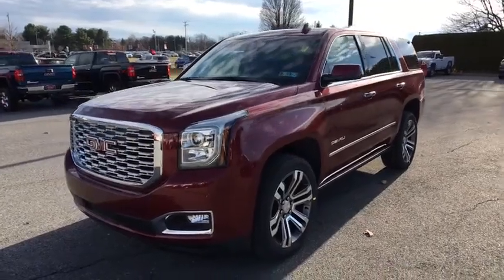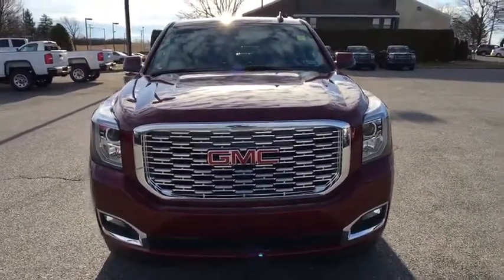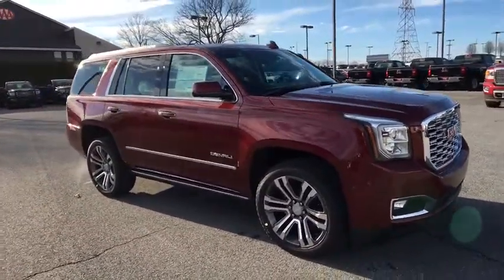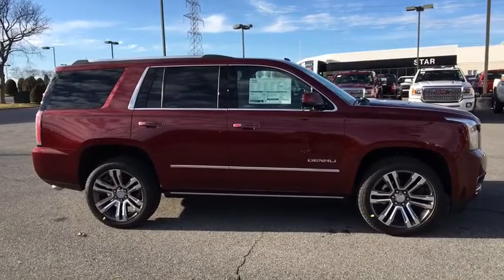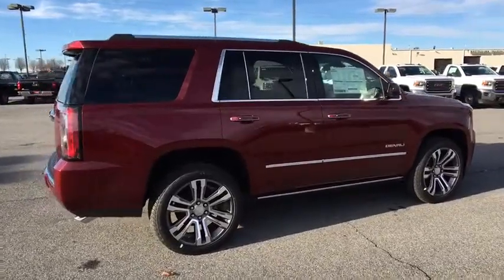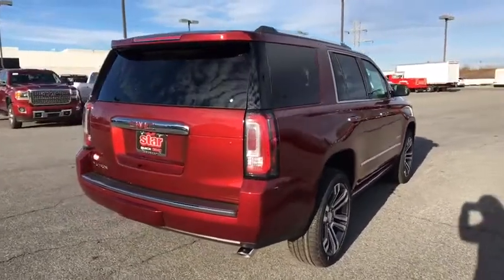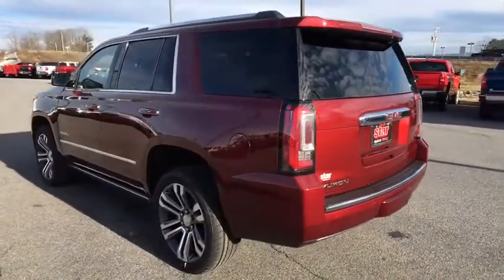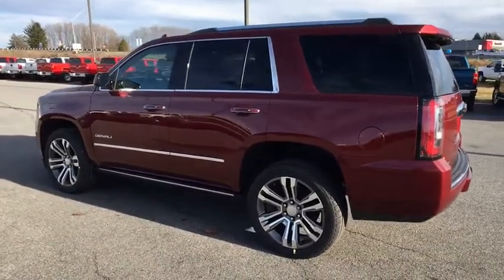2018 GMC Yukon Easton, Allentown, Bethlehem, Hellertown, PA, Phillipsburg, NJ 980030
[COLOR] N 2018 GMC Yukon

**NAVIGATION, **SUNROOF, **LEATHER, **BLUETOOTH, **BACKUP CAMERA, **USB PORT, **SATELLITE RADIO, **MEMORY SETTINGS, **HEATED & COOLED FRONT SEATS, **HEATED REAR SEATS, **DUAL POWER SEATS, **REMOTE KEYLESS ENTRY, **REMOTE START, **PUSH BUTTON START, **FRONT & REAR PARK ASSIST, **BLIND SPOT MONITOR. 2018 GMC Yukon Denali EcoTec3 6.2L V8 4D Sport Utility 10-Speed Automatic with Overdrive Crimson Red Tintcoat 14/22mpgbrbrLehigh Valley's Largest GM Dealer! Star is a family owned and operated dealership that has been serving our area for over 37 years. With 3 locations we have over 600 Cars to Choose from!